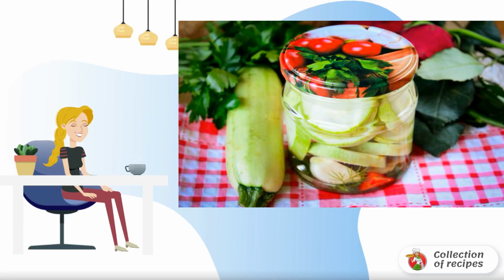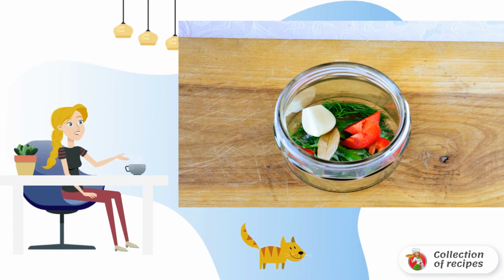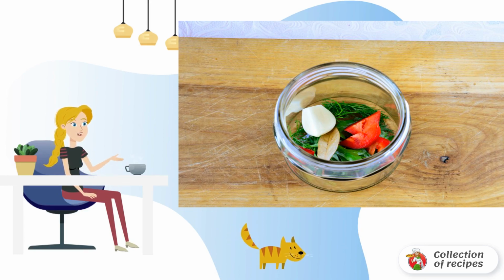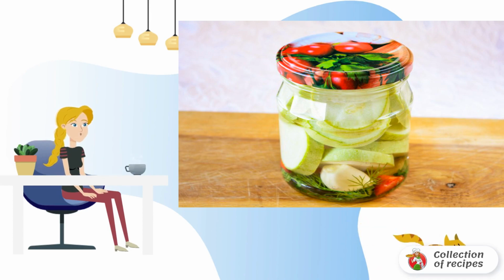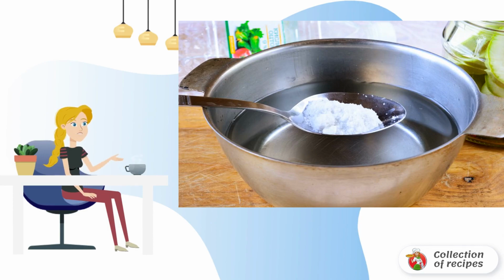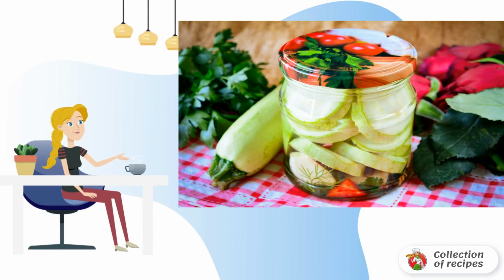Winter squash for diabetics. This is a recipe with a photo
Easy recipe - zucchini for winter for diabetics. Sugar-free, healthy and delicious. Take note!

Ingredients:
Zucchini — 350 Gram,
Water - 400 Gram,
Salt - 1/2 tablespoon,
Vinegar 9% - 1/2 tablespoon,
Hot pepper — To taste,
Dill — To taste,
Bay leaf — 2 Pieces,

Home step-by-step photo recipes, A very homemade recipe, Recipes of dishes with photos, Classic recipes with photos step-by-step recipes, How to cook recipes at home, Kitchen Recipes, Recipes with photos are simple and delicious, The recipe is very, Home recipe step by step,